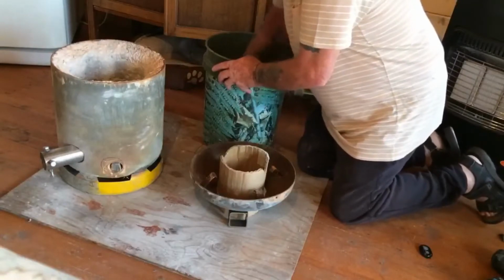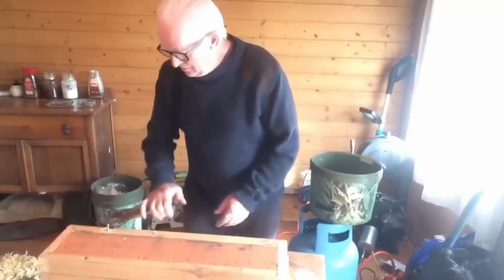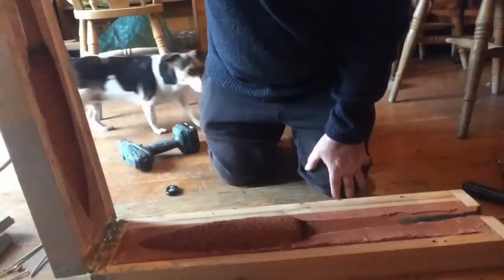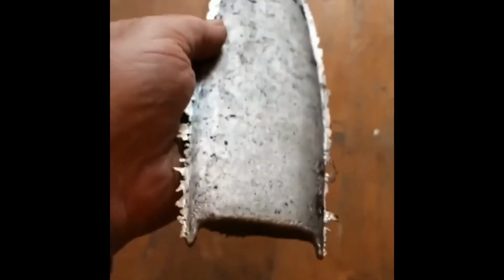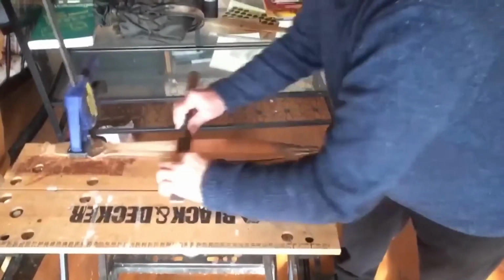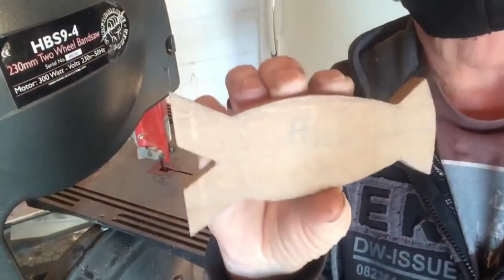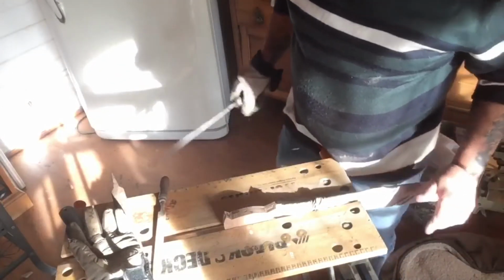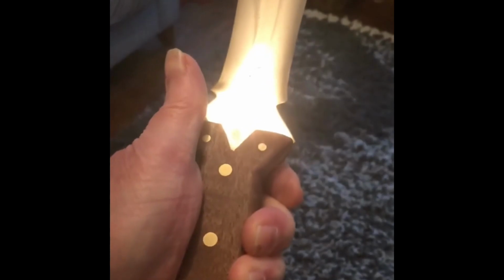"Colin makes a Sword" Special Presentation Aussie Coin Hunter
Hello Everyone!
Some years ago I became friends with a gentleman from the United Kingdom during my travels on Facebook.
Over time our friendship has revealed that we share a lot of similar interests including metal detecting and also fixing things and making things.
I discovered Colin has made many knives over the years and he revealed to me that he has wanted to make a Celtic Leaf sword to which I was interested especially when he said that he would be melting the metal and casting it in bronze.
Over time he started to make preparations and gathering all the things he would need to accomplish this bucket list item.
I encouraged him to film the process to which he did when the time came.
I had said that I would edit it all together for him as I said that this was something that should be shared with the world and not only that it would be something that his family and many others would appreciate for years to come.
Now I present for your enjoyment the finished project.
A lot of time and stress went into making this a reality.
I want to thank Colin for letting me talk him into filming the process and allowing me to put it together for him.
Well done son that's all I can say well done!
Take Care, Good Luck Out There and Bye For Now.
(The Videos on this channel are subject to copyright.